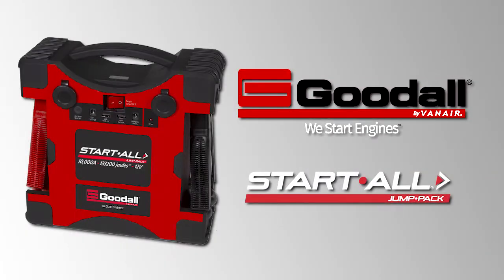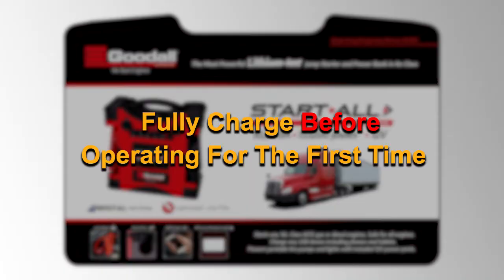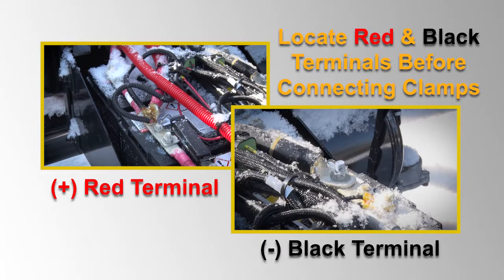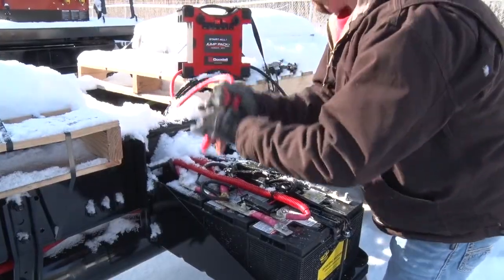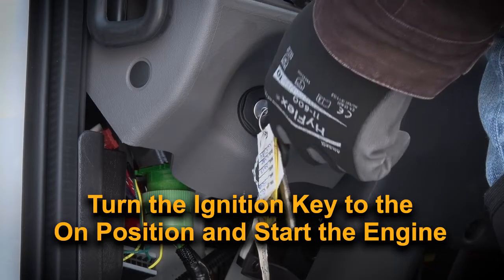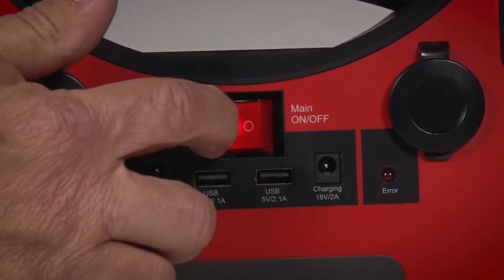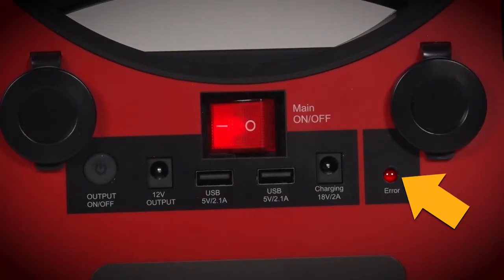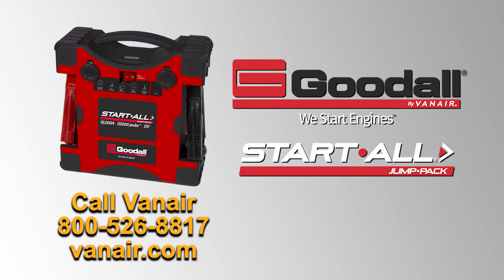Start-All® Jump-Pack 10,000A Operating Procedures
Watch and learn how to use the Start-All® Jump-Pack 10,000 Series. Built to last, the 10,000A, 1332005S joules, 12v Start-All® Jump-Pack starts the toughest Class 8 engines on demand.